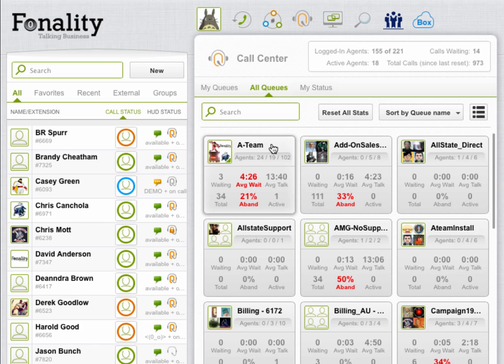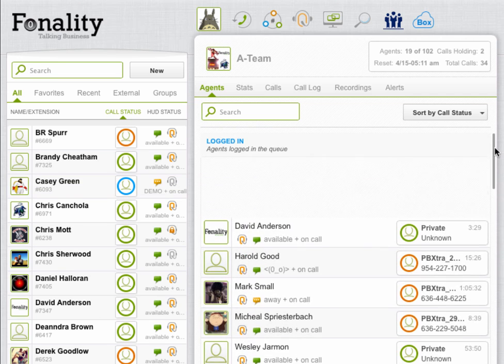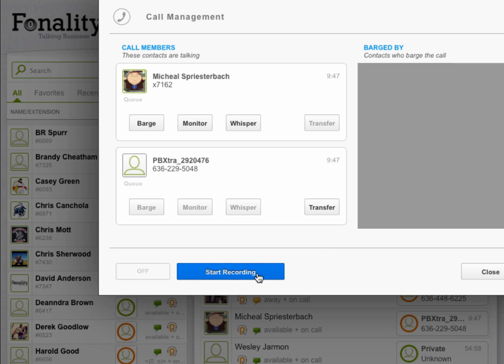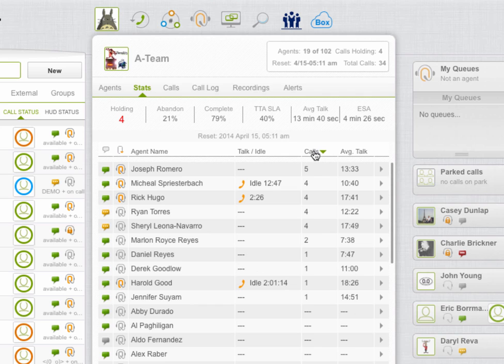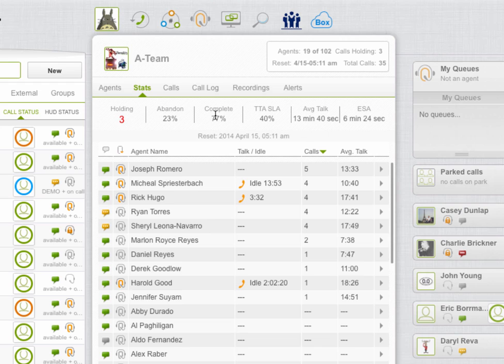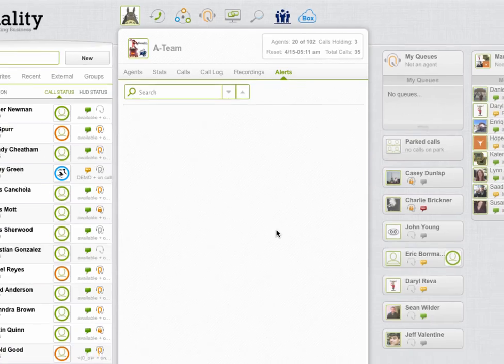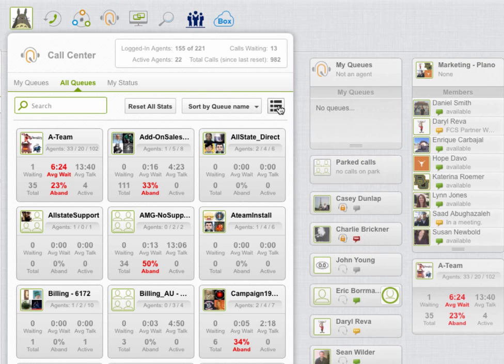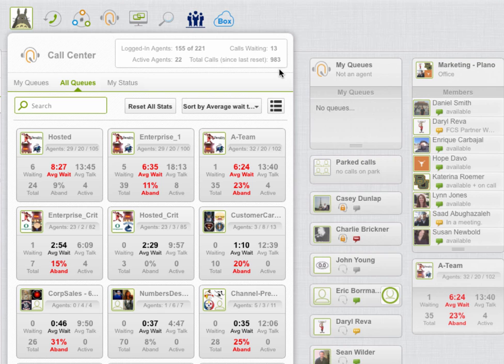Fonality HUDweb Queues overview HD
Tech II Business Services Inc.